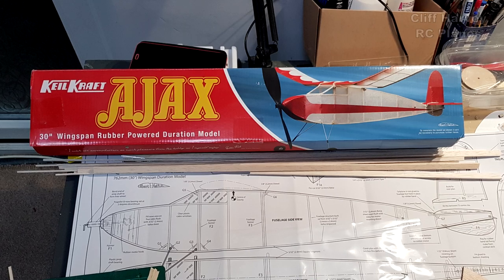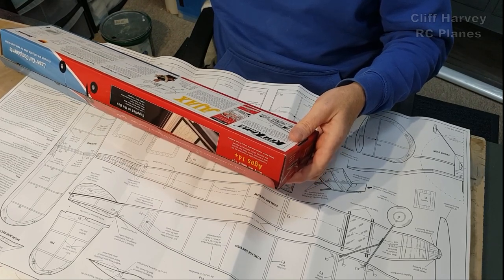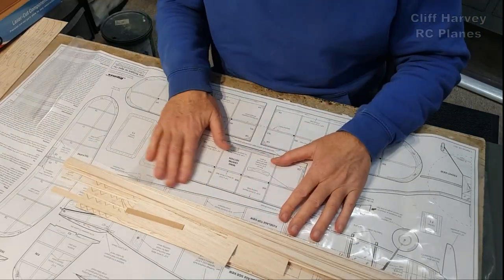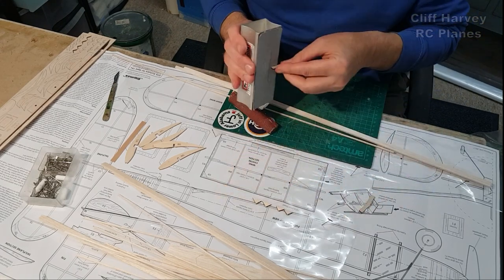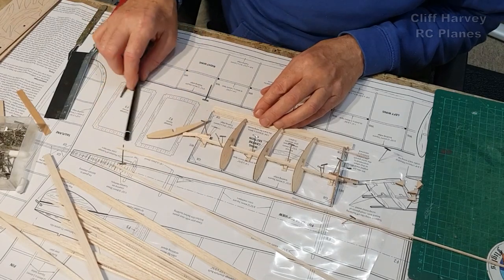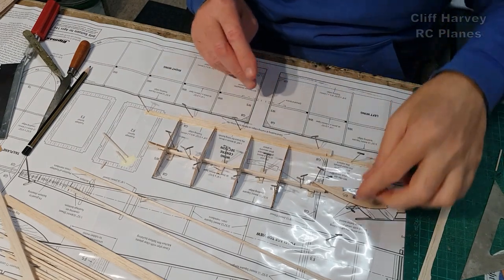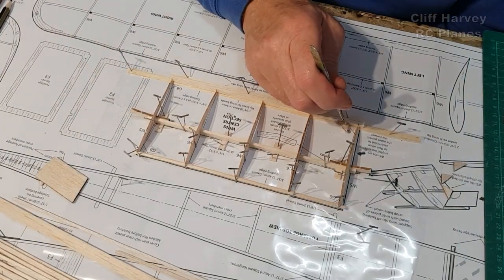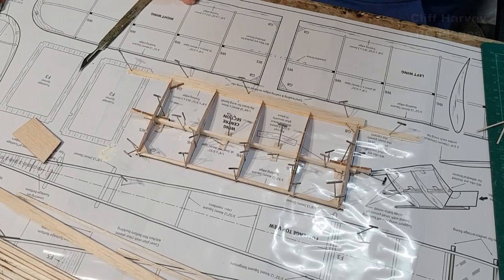KK AJAX RC CONVERSION PART 1: How to convert a rubber powered model to radio control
The Ajax is a rubber-powered model from 1939, marketed later by KeilKraft it was very successful in duration competitions. This is how I convert it to radio control on rudder, elevator and throttle, cheers.